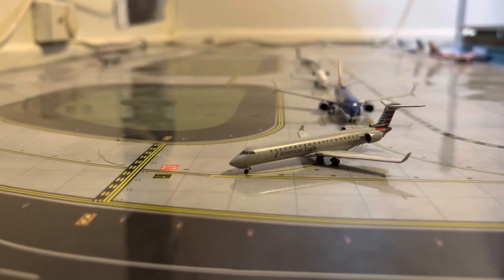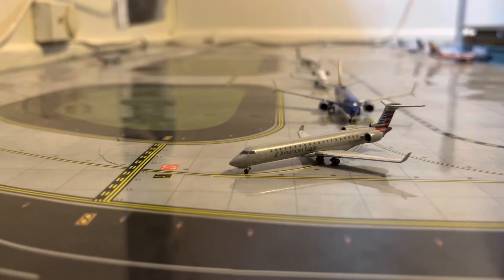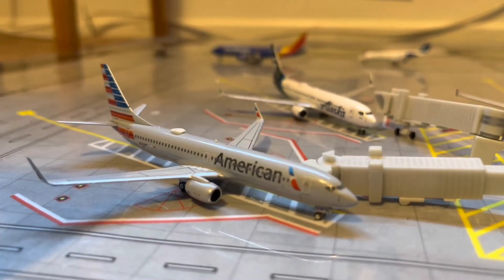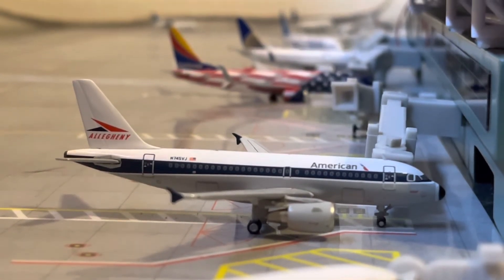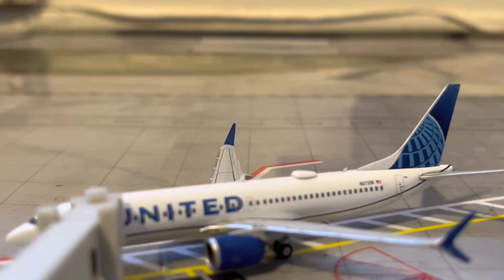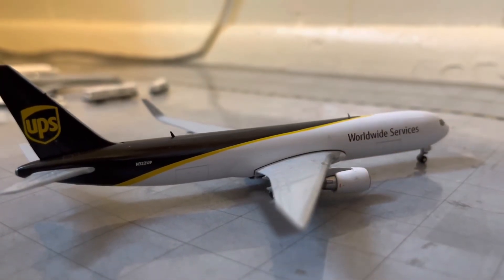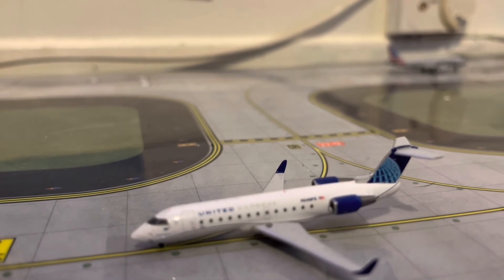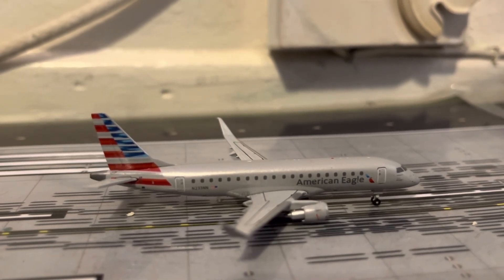Gemini jets Tucson Airport update